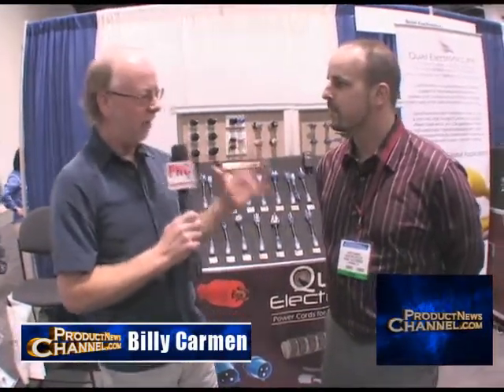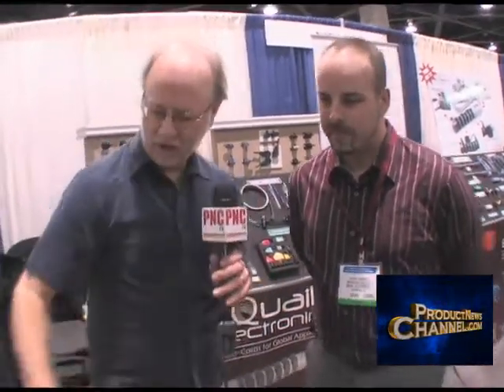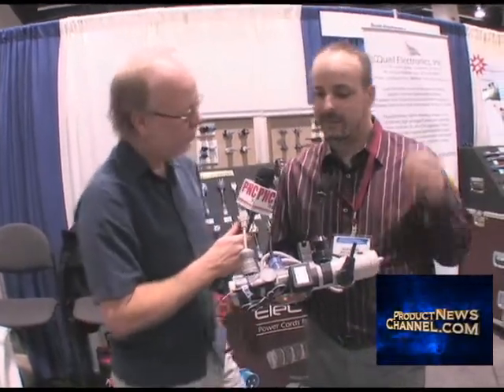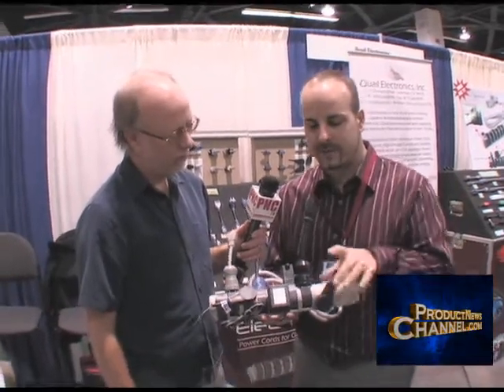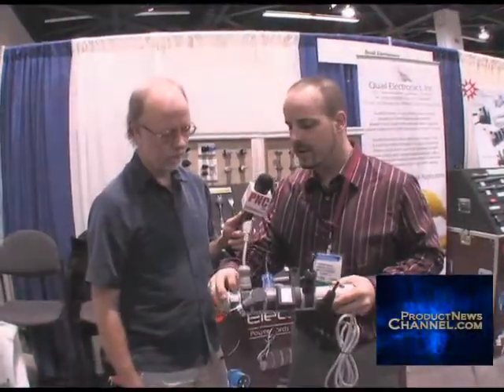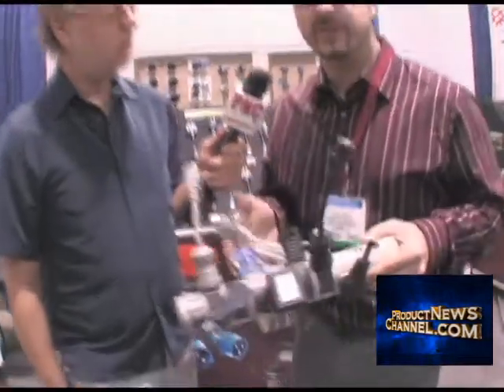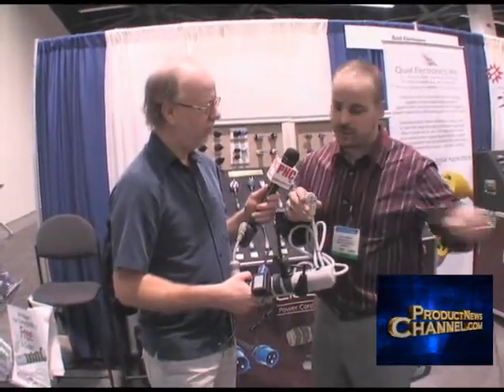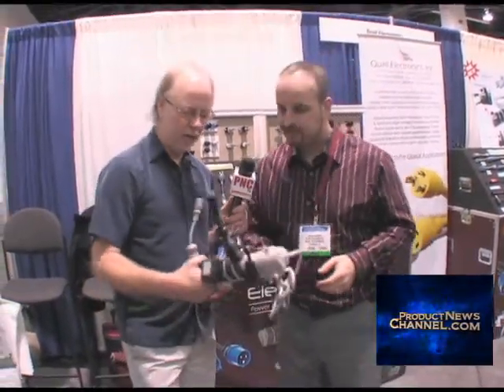Quail Electronics Power Cords Rotating Power Strip by Quail Electronics